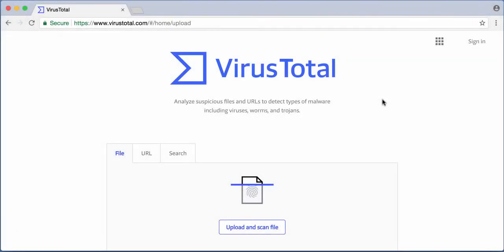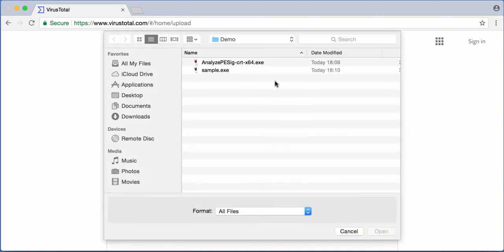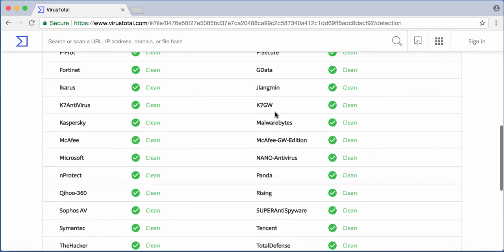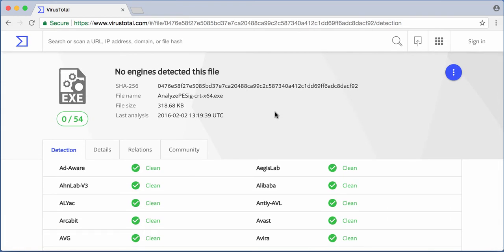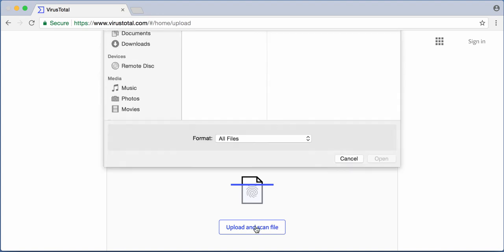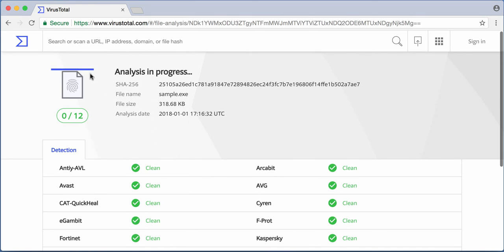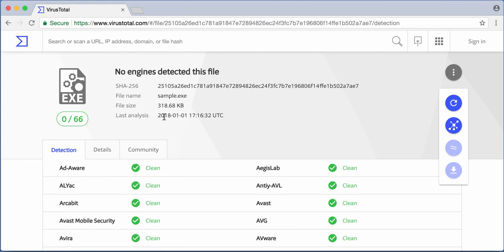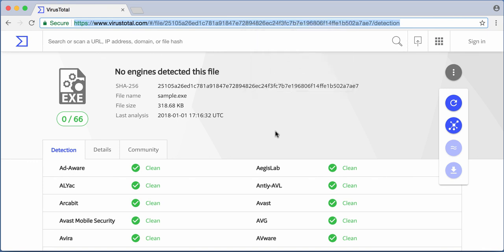VirusTotal Upload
If you have never used VirusTotal before, watch this video to learn how to upload a file and copy the link to the analysis report.